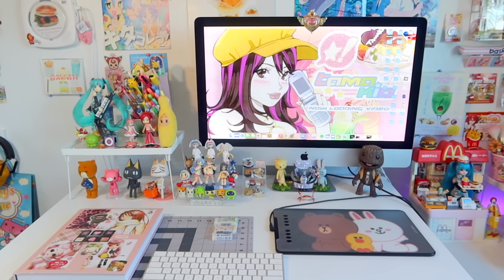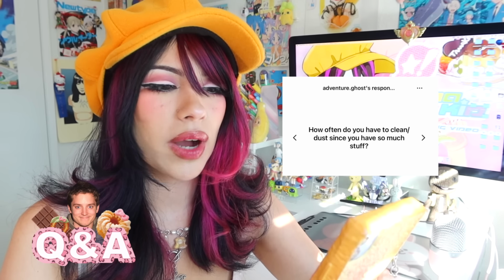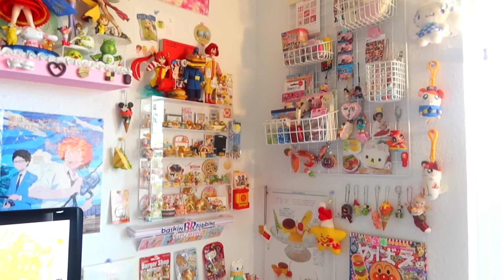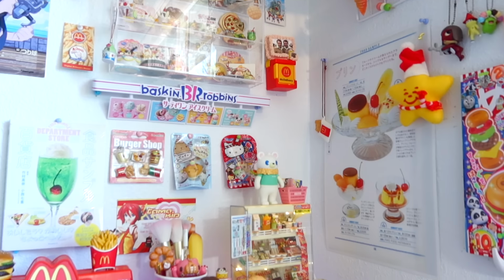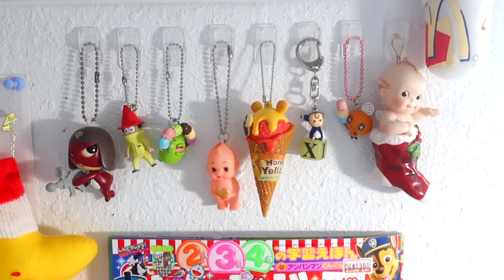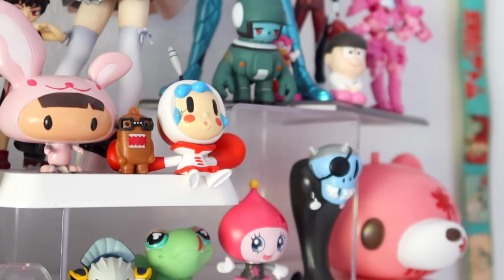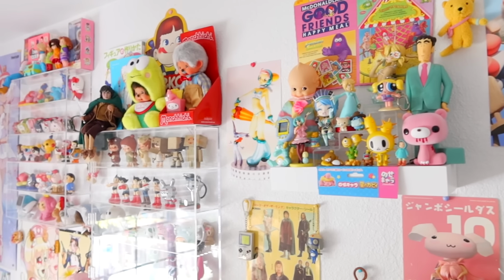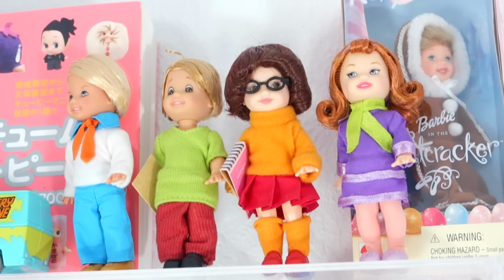ROOM TOUR - Toy collector edition 2024 update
Welcome back to my toy room! Today I explore my room and answer some questions submitted by you guys!